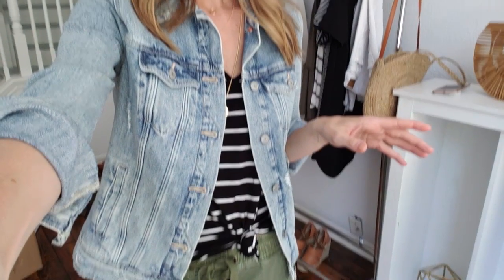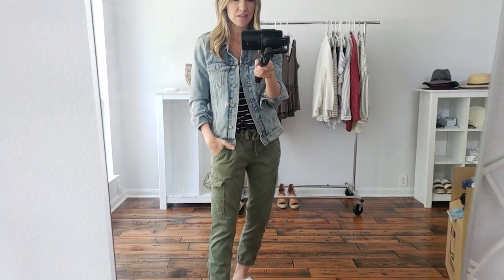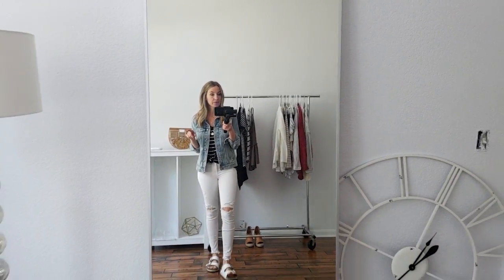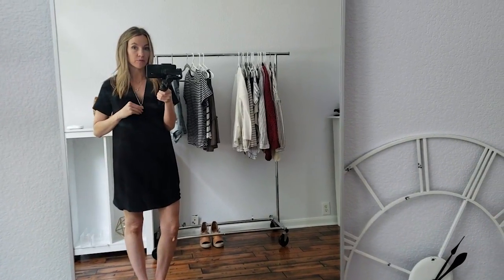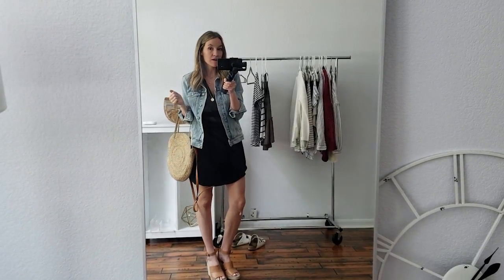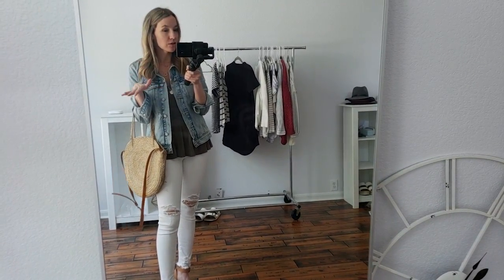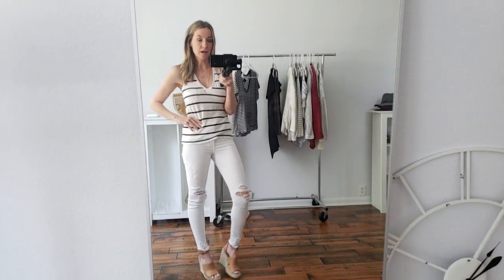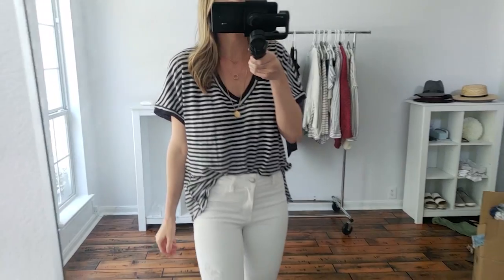Summer Outfit Inspiration: How To Wear A Denim Jacket | Lee Benjamin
Follow along on our Blogs + Instagram below!

PRODUCTS MENTIONED:
Old Navy Denim Jacket
Black & White Striped Tee
Green Military Pants
White Jeans (low stock)
Similar White Jeans I own & wear often
Black Dress
Treasure & Bond Wedges
Green Peplum Top
White Birkenstocks
Circle Straw Bag
White Striped V Neck Tank
Free People Black & White Striped Tee